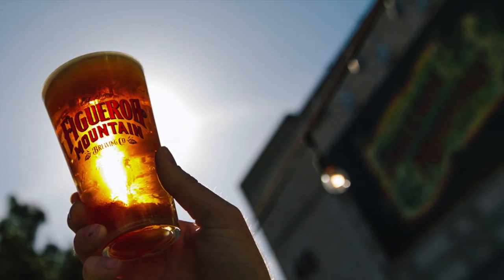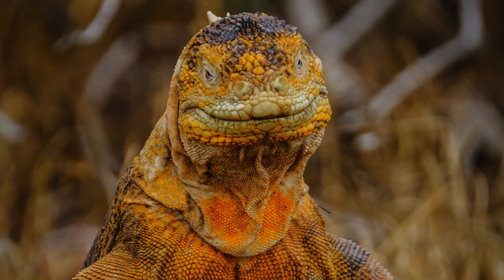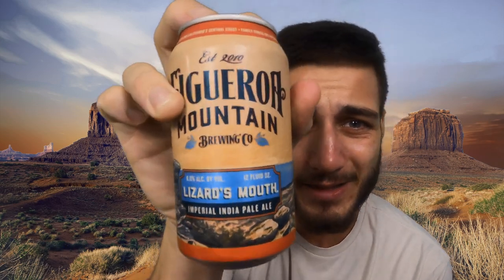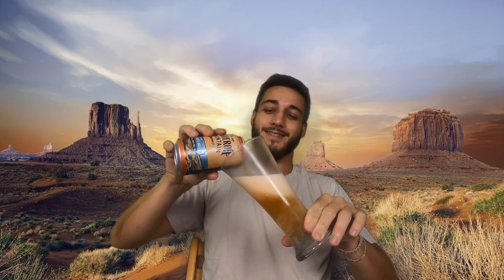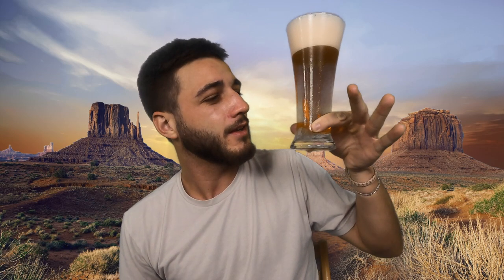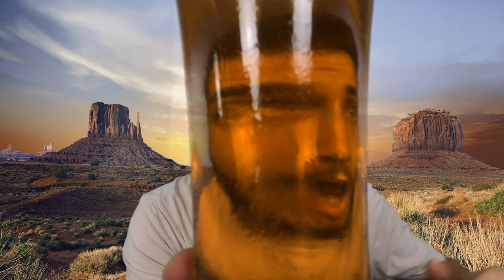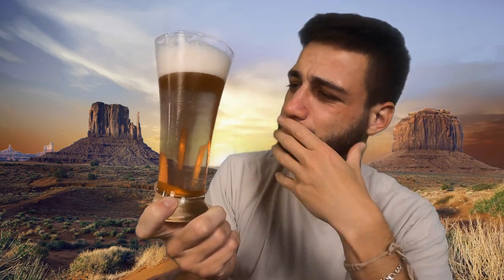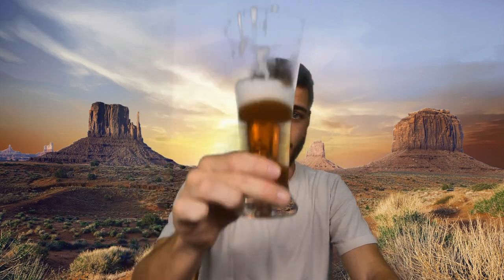Lizard's Mouth Beer Review || Figueroa Mountain Brewing Co. || 2 Random Guys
Back with another beerview!

Today we're drinking the Lizard's Mouth IIPA from Figueroa Mountain Brewing Co! This Imperial IPA is a 9.0% ABV and 75 IBU monster of a drink -- and one of my favorite all time beers!

Come along for this hoppy ride through the desert!

2 Random Guys is unaffiliated with Figueroa Mountain and this is a fully unsponsored post.